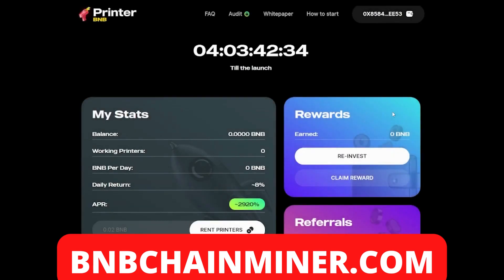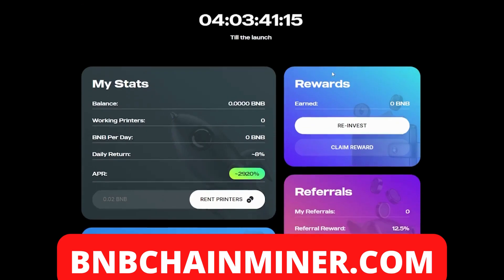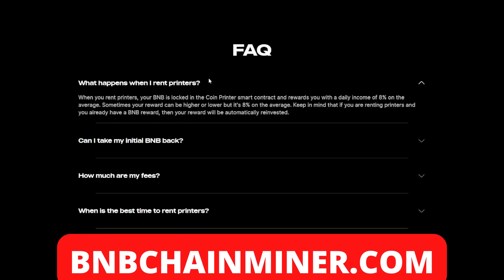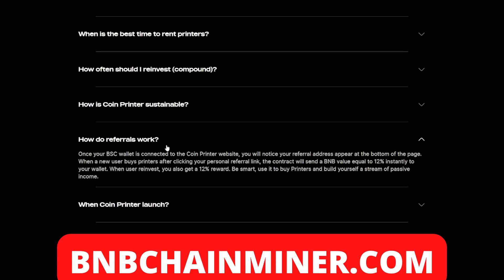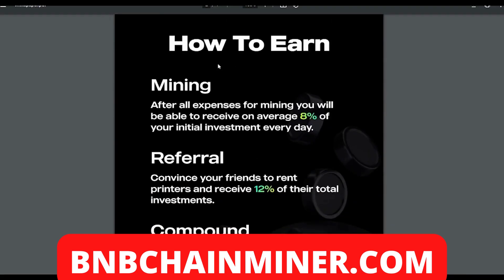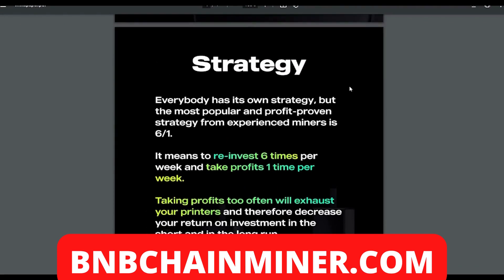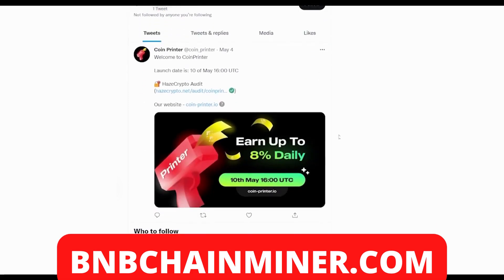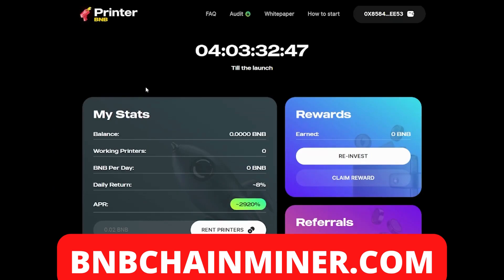Ethereum Miner Is King - A Bear Market Dream Come True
Keywords 🔑
binance smart chain usdc
where can i invest in metaverse
bitcoin mining javascript
binance fees
quantower kucoin
binance numéro de compte
pancakeswap o que é
where to use pancakeswap
cake bnb staking
who trade dogecoin
does coinbase wallet work with pancakeswap
pancakeswap launch date
bitcoin mining app legit
bnb staking best
stake icp coin
metaverse uk
output error pancakeswap
who owns terra luna
metaverse zaha hadid
solar bitcoin mining
shiba leash token price
how long is the waitlist to stake eth on coinbase
metaverse video
from binance smart chain to ethereum mainnet
usdt to binance smart chain trust wallet
shiba token inr
binance smart chain explorer
best app for dogecoin
binance smart chain google chrome
what should slippage be on pancakeswap
is binance in uk
how to download binance
does trust wallet support terra luna
top exchanges on binance smart chain
did terra luna change its name
bnb liquid staking
bitcoin mining how it works
tw staking validator bnb
what is bsc binance smart chain
dogecoin january 2020
qbit pancakeswap
dogecoin value over time
pavia metaverse
where to stake matic coin
pancakeswap jak zaczac
binance revolut
does bitcoin mining damage your computer
bnb miner opiniones
kucoin how to buy
trade binance